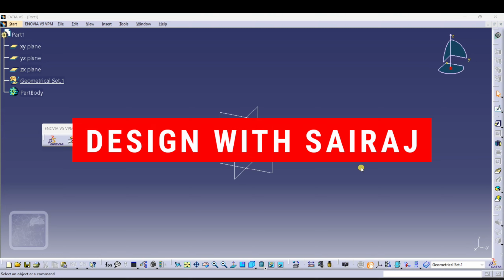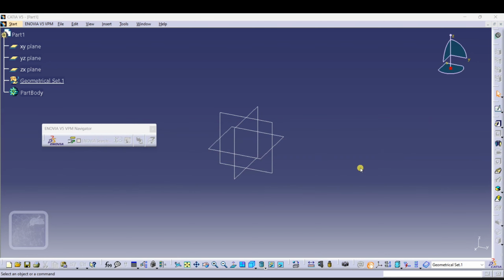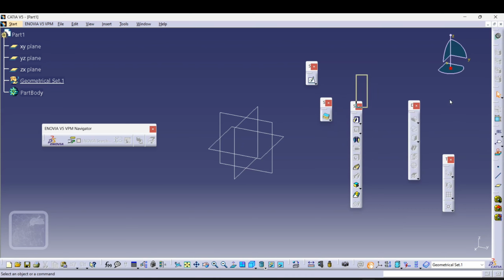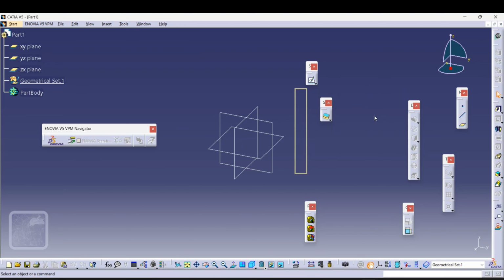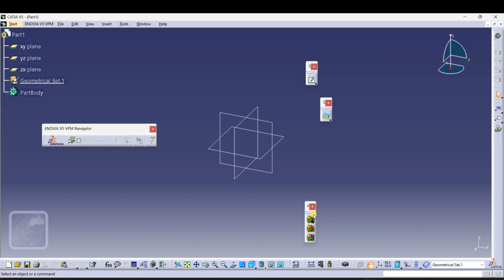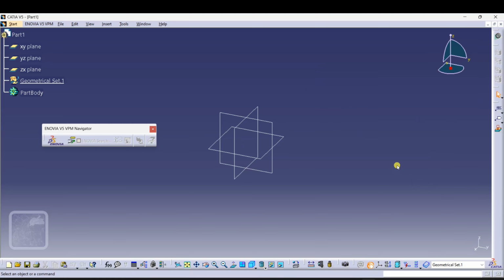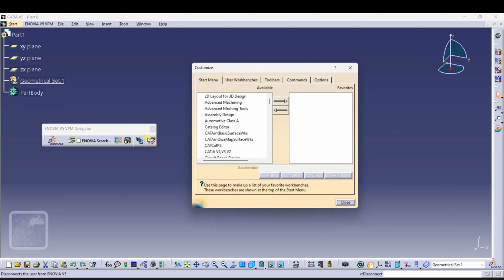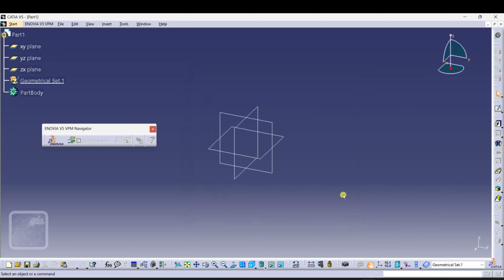How to reset and restore missing toolbars and commands in catia V5 | catia V5 tutorial for beginners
In this tutorial I will show you How to reset and restore missing toolbars and commands in catia V5, Catia V5 missing lost toolbars and commands problem solved.

Or join telegram with username - @DESIGNWITHSIRAJ